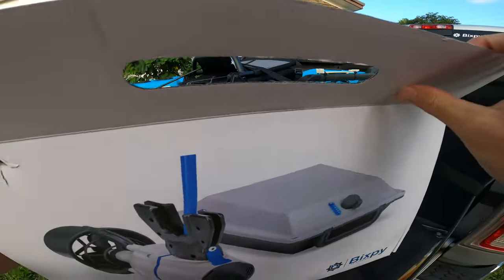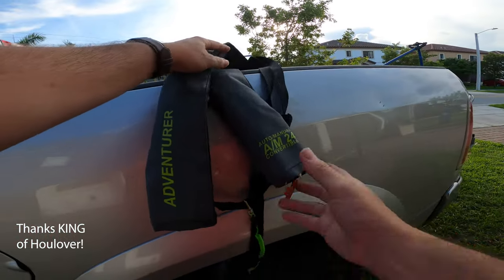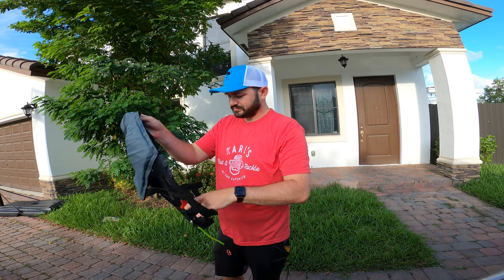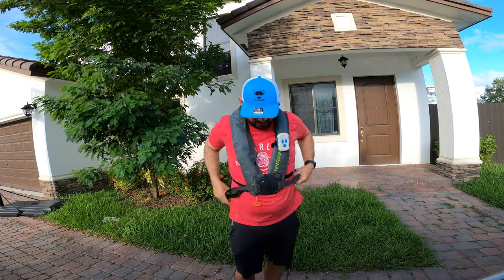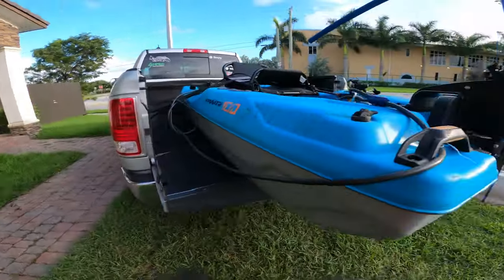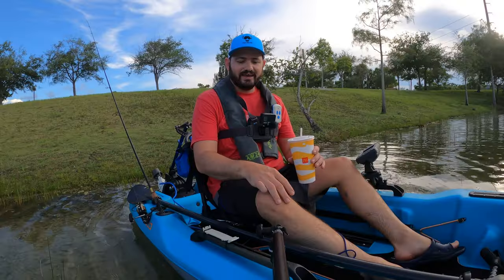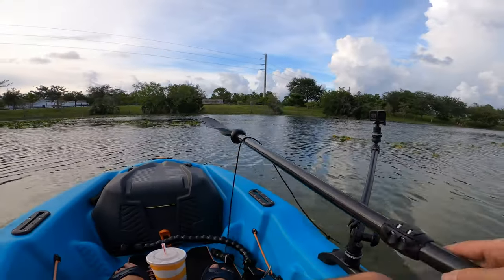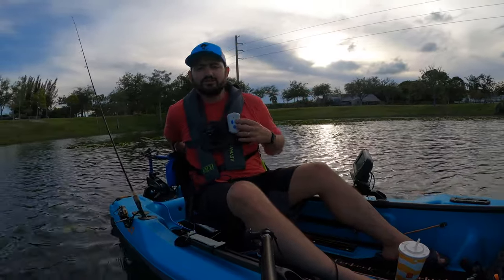NEW Bixpy J-2 Amazing LIGHT and Smart KAYAK MOTOR on Pelican Catch PWR 100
Pelian Catch PWR 100!

Have you tried Rev? I have, they are great! Fast and ACCURATE service, THEY UNDERSTAND WHAT I'M ACTUALLY SAYING... THAT'S A PLUS LOL, IF you need to subtitle your videos or translate them, I highly recommend Rev!!

Cash: $afishingtv

Aliex Folgueira